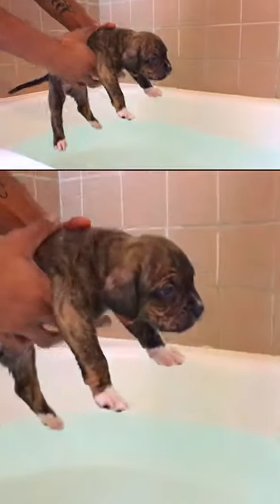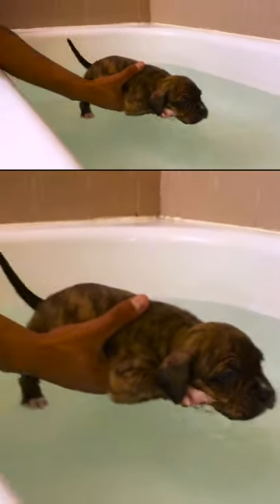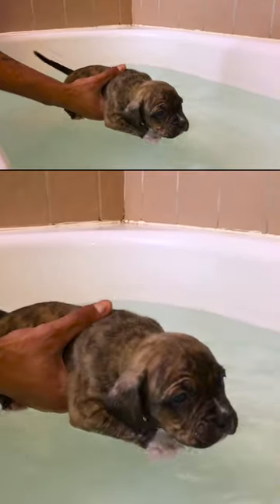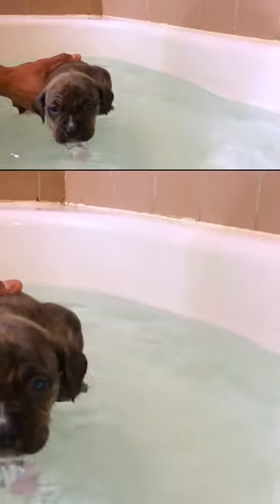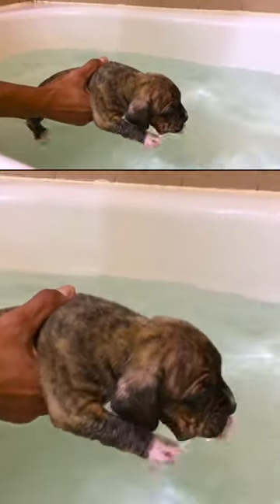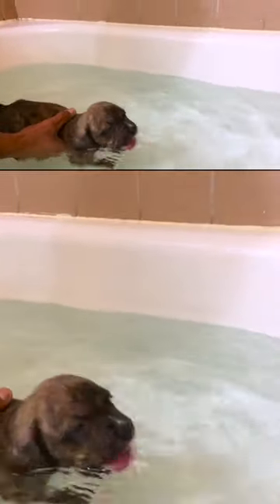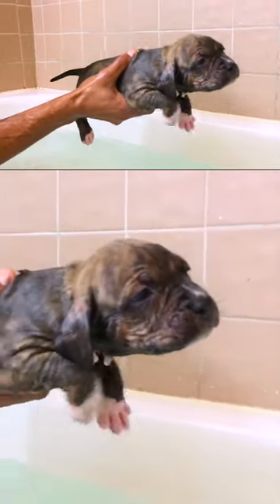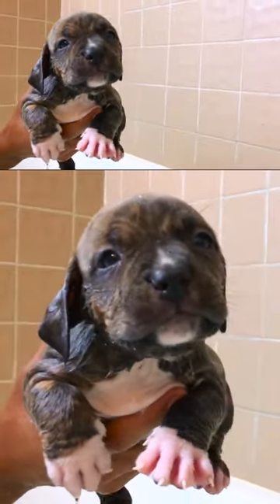Puppies learning to swim is literally the CUTEST 🥰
Follow your favourite Beastly shows on Facebook and Instagram!